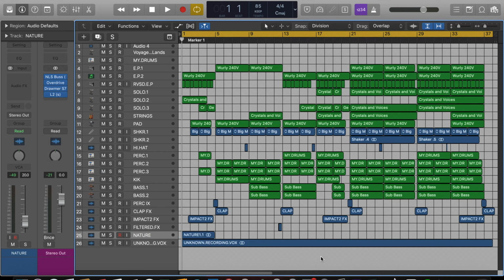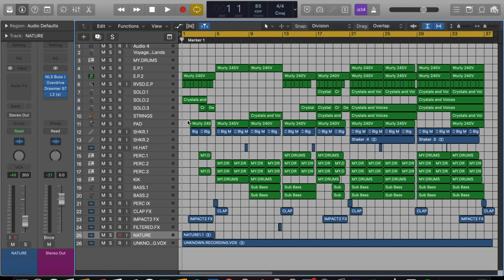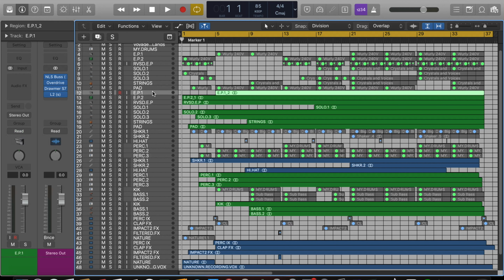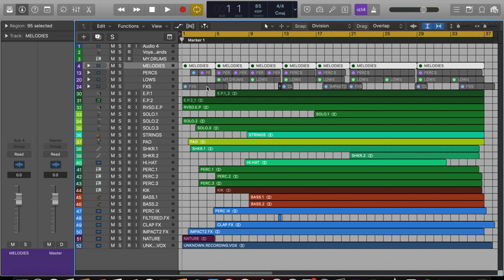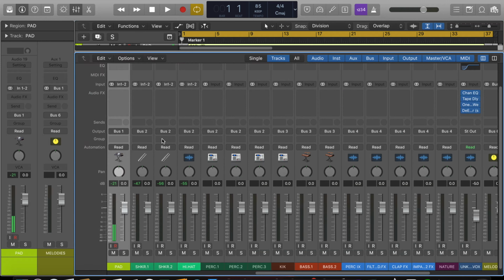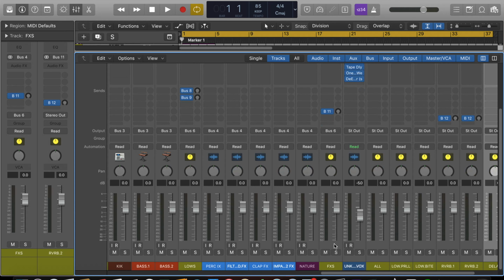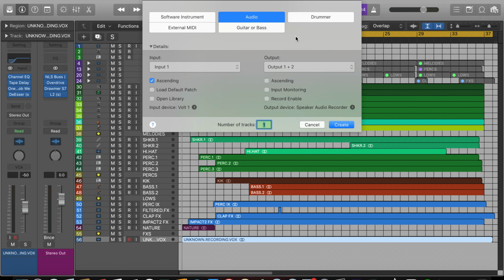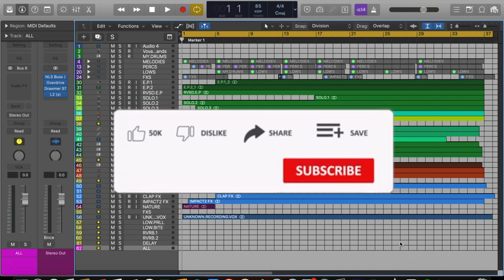How To Prep Your Beat Like A Pro Before Mixing.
Before adding plugins to my instruments (mixing stage) i make sure i sort things out in other to make it easier for me to go through the mixing process.
Therefore i do this 5 things to get my beat ready for mixing.